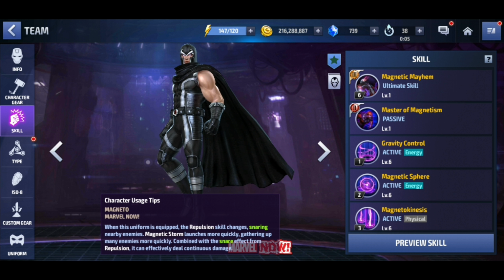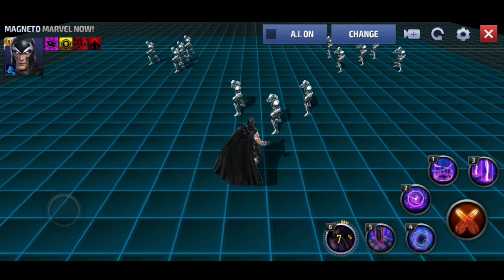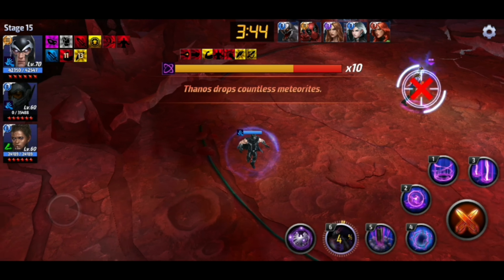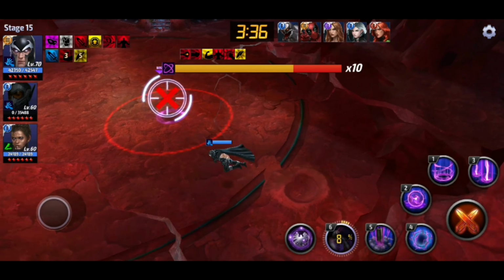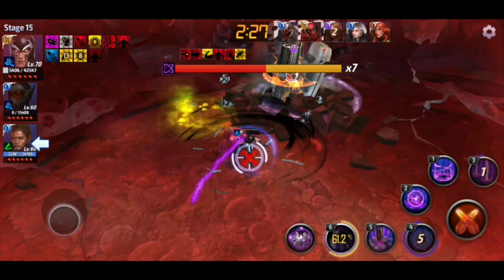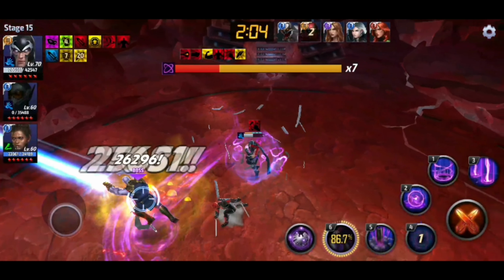Magneto, WBU Thanos 15, Marvel future fight😊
Loving this tier 3 skill😍